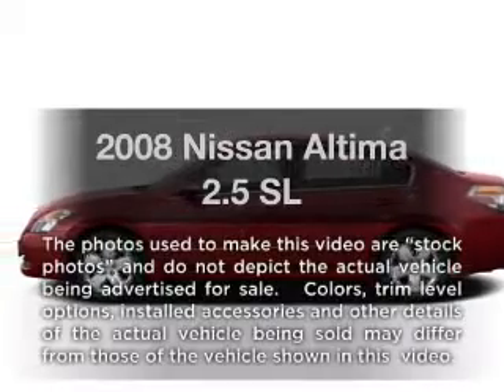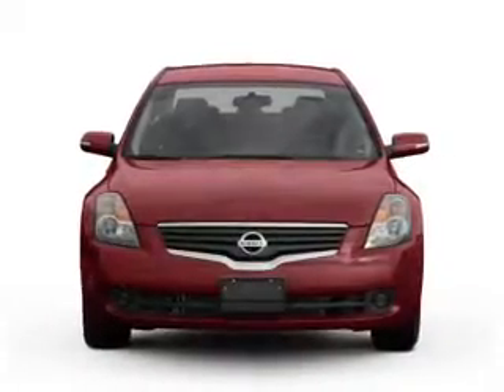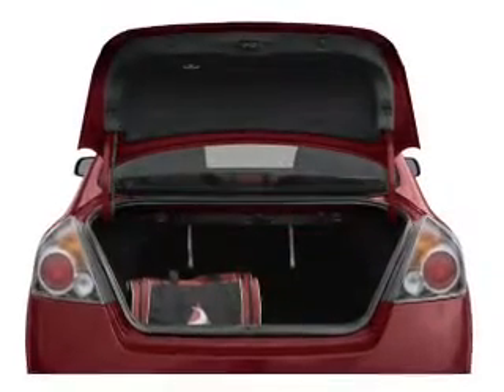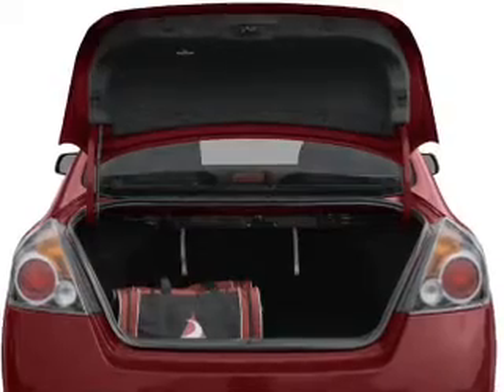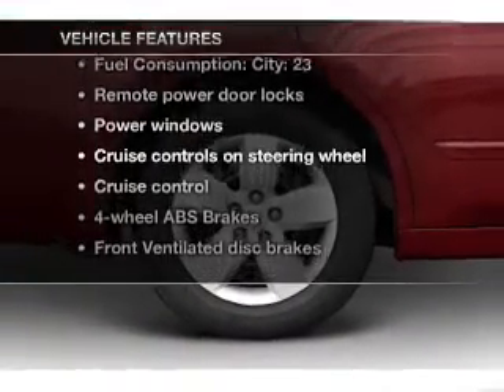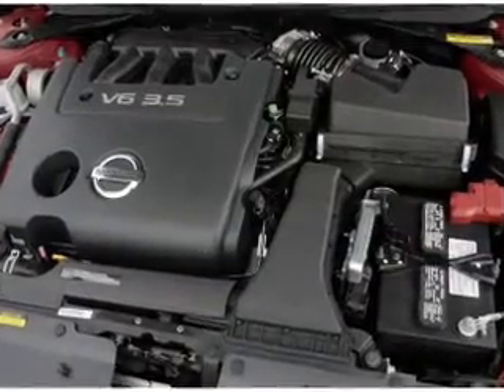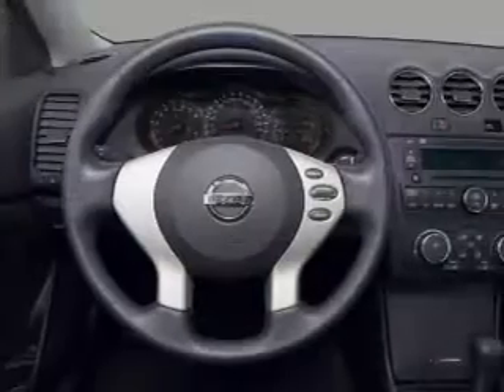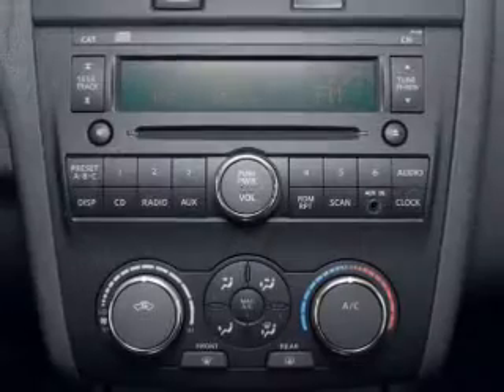2008 Nissan Altima - Budd Lake NJ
Year: 2008
Make: Nissan
Model: Altima
Trim: 2.5 SL
Engine: 2.5 liter inline 4 cylinder 16 valve
Transmission: Continuously Variable
Color: Gray
Mileage: 56214
Address:
481 US Hwy 46